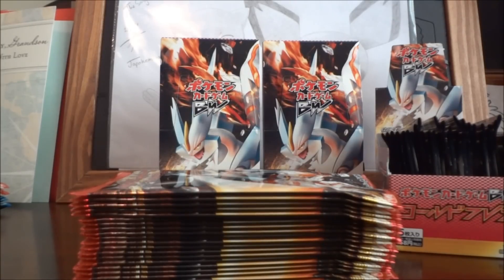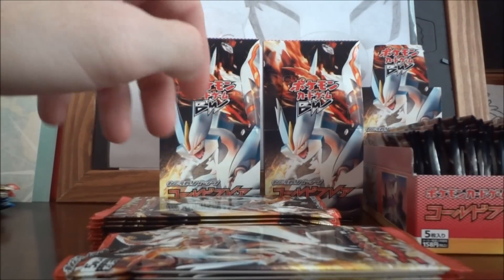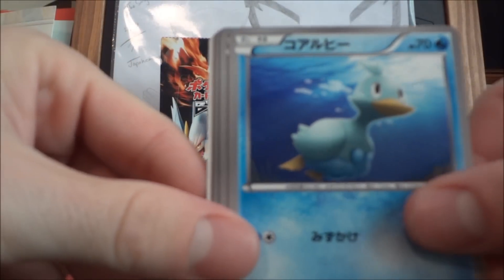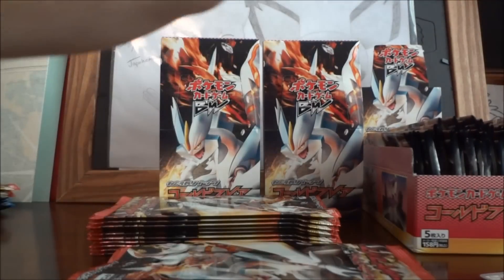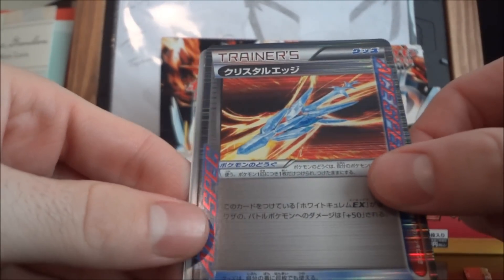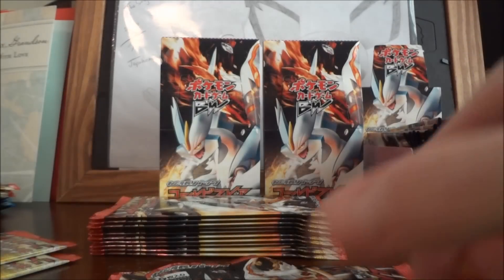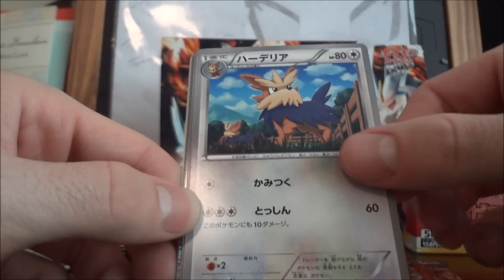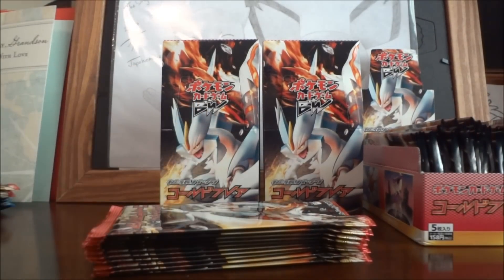Pokemon BW6 Cold Flare Box 3 Part 1!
wow, this opening was epic. you will enjoy all of these openings if you like the new sets :)!